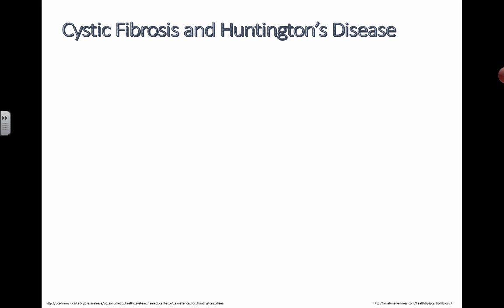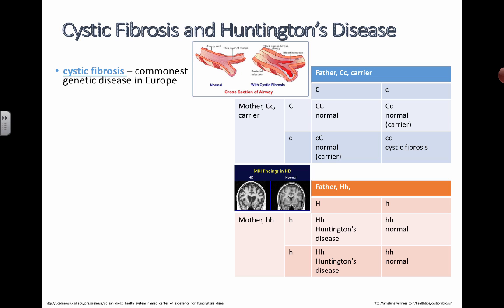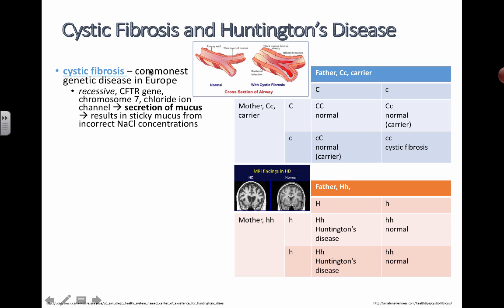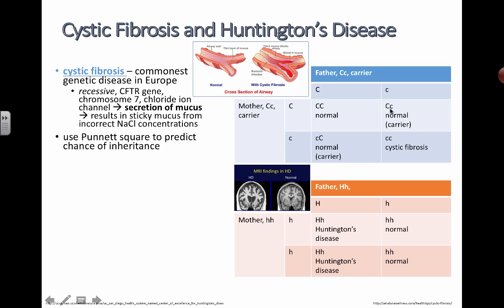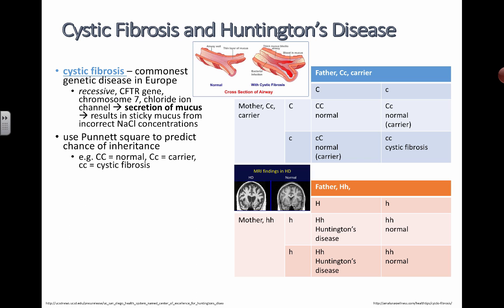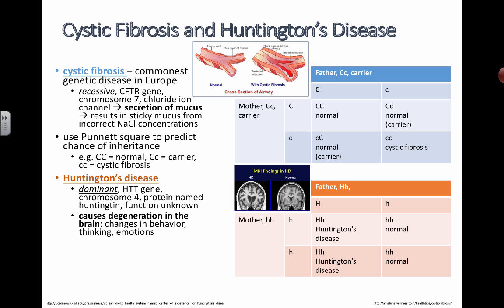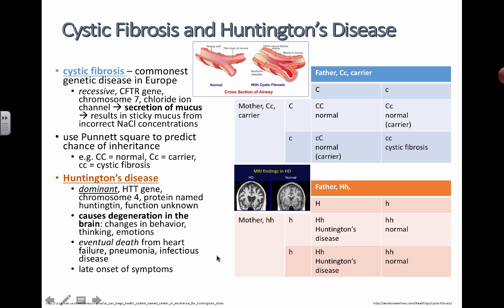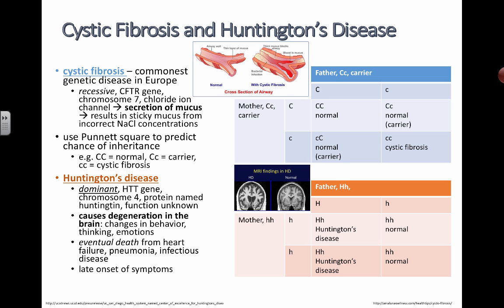Cystic Fibrosis and Huntington's Disease (2016) IB Biology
3.4 Inheritance: Cystic Fibrosis and Huntington's Disease